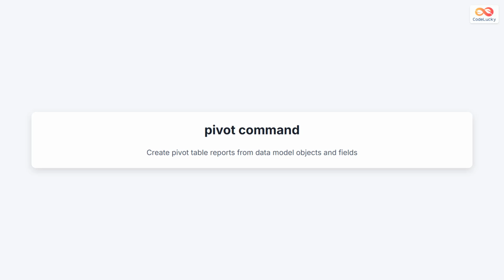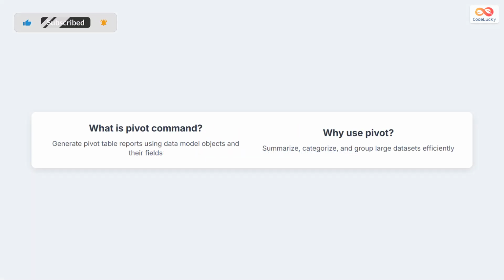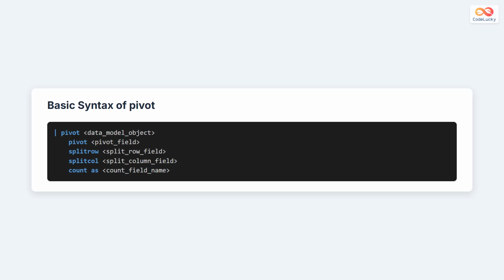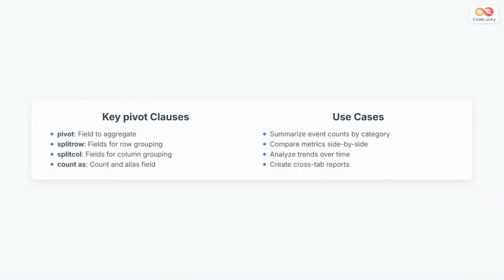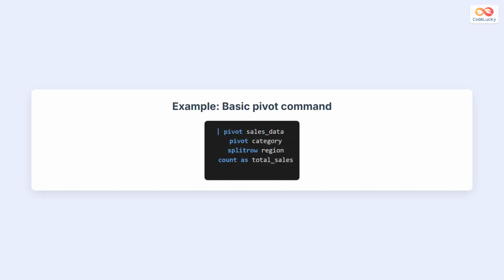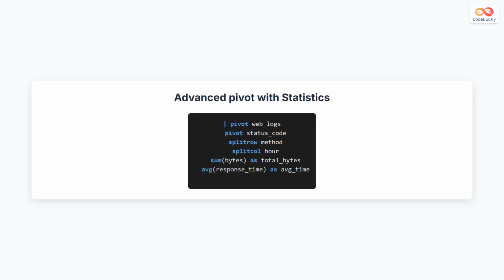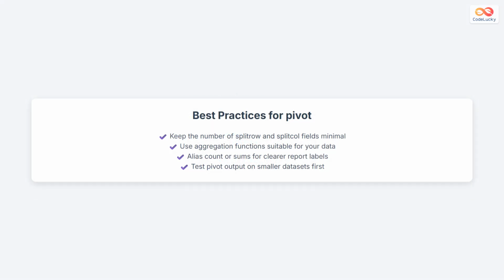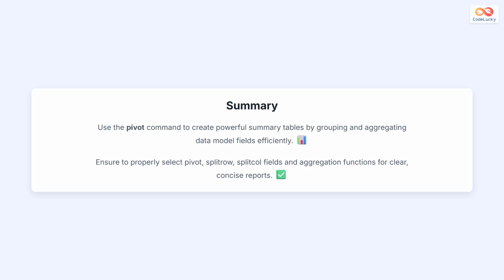Master the pivot Command: Create Pivot Table Reports from Data Models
Learn how to use the pivot command to generate powerful summary tables by grouping and aggregating fields from data model objects.

This tutorial covers the basic syntax, key clauses, and practical examples to help you create clear and concise pivot table reports. Discover how to use splitrow and splitcol for grouping, and aggregation functions for calculating counts and sums.

Perfect for beginners looking to organize and analyze large datasets efficiently. Enhance your data analysis skills and create insightful cross-tab reports. 📊

Chapters:
00:00 - pivot command
00:12 - What is pivot command and Why use pivot
00:27 - Basic Syntax of pivot
00:55 - Key pivot Clauses and Use Cases
01:20 - Example: Basic pivot command
01:41 - Advanced pivot with Statistics
02:04 - Best Practices for pivot
02:29 - Summary
02:46 - Outro